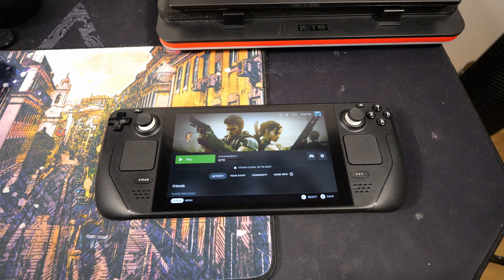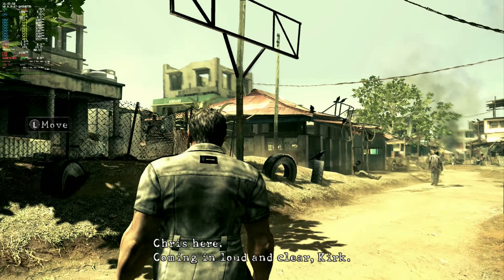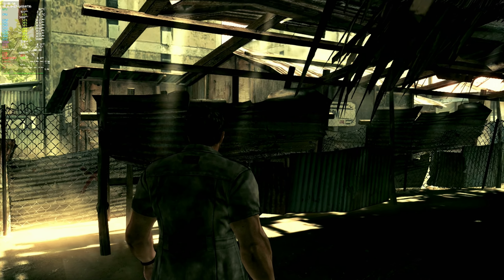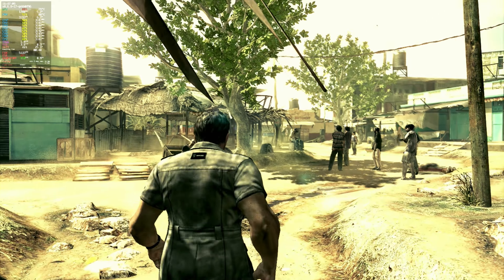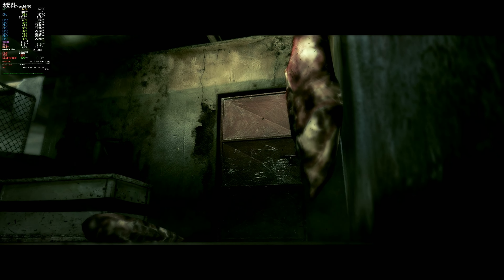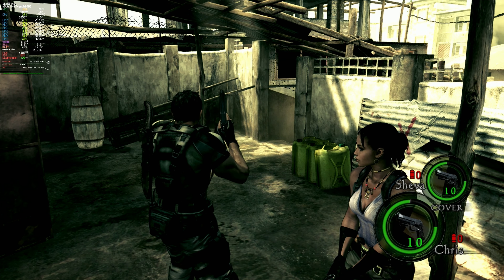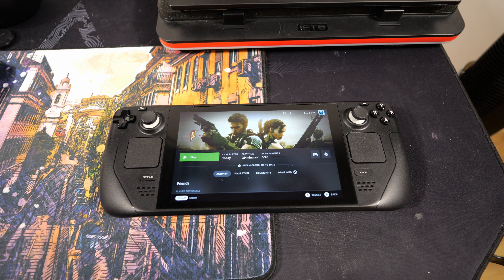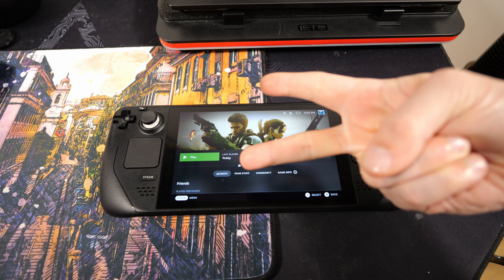Steam Deck Resident Evil 5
What up everybody, I got another Steam Deck gameplay video for you guys today this time we will try Resident Evil 5.

Intro - 0:00-0:39
Settings - 0:40-0:58
Screen Recorded Gameplay - 0:59-6:42
Camera Recorded Gameplay - 6:43-12:45
Outro - 12:46-13:54

Specs:
CPU: Zen 2 4c/8t, 2.4-3.5GHz
GPU: 8 RDNA 2 CUs, 1.0-1.6GHz
16 GB LPDDR5
512 GB NVME
Display 1280 x 800 IPS Anti-glare
Battery 40Whr
Bluetooth 5.0
WiFi 2.4/5Ghz 802.11a/b/g/n/ac
OS Steam OS 3.4.8